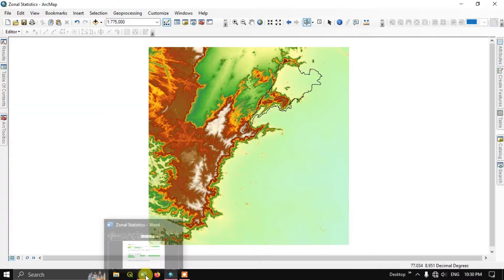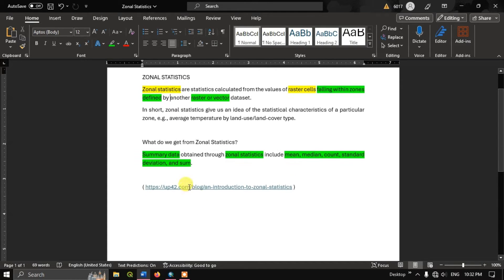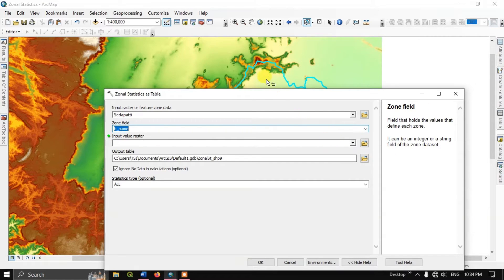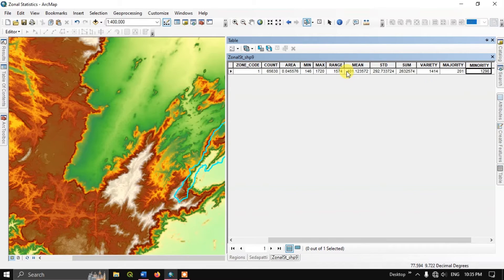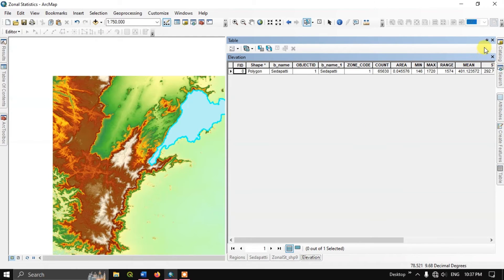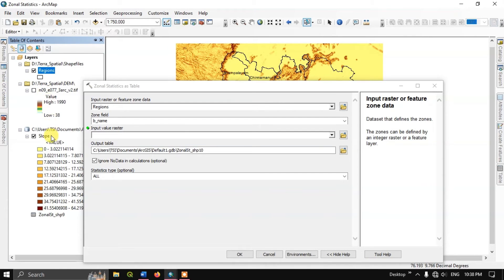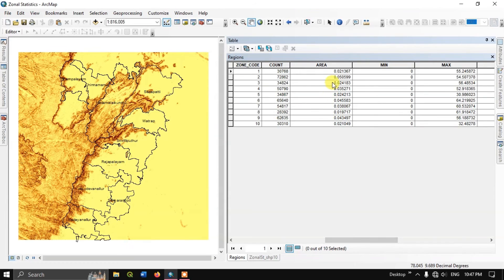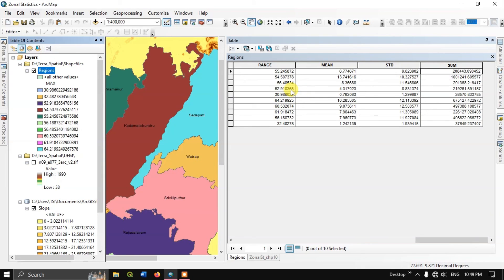Zonal Statistics in ArcGIS | Find Raster Values like Min, Max, Avg, SD & Sum | Any study area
Zonal statistics are statistics calculated from the values of raster cells falling within zones defined by another raster or vector dataset. In short, zonal statistics give us an idea of the statistical characteristics of a particular zone, e.g., average temperature by land-use/land-cover type, Elevation by temperature, etc..

Zonal Statistics as Table: Summarizes the values of a raster within the zones of another dataset and reports the results to a table.

What do we get from Zonal Statistics?
Summary data obtained through zonal statistics include mean or average, median, count, standard deviation sum, maximum, minimum and range.